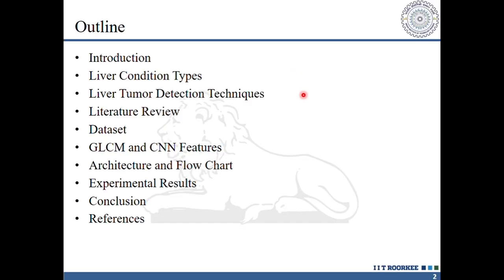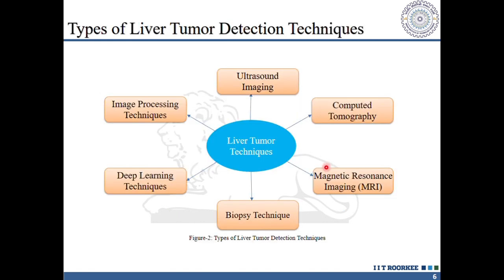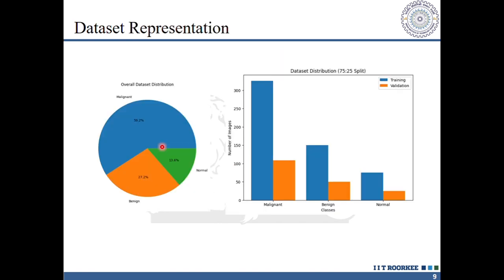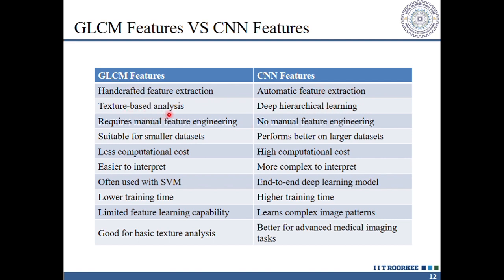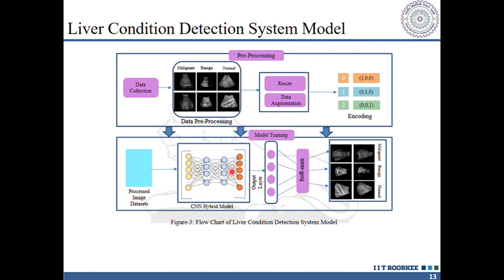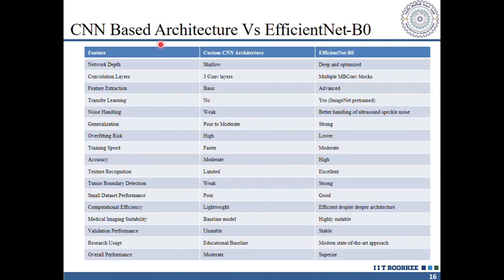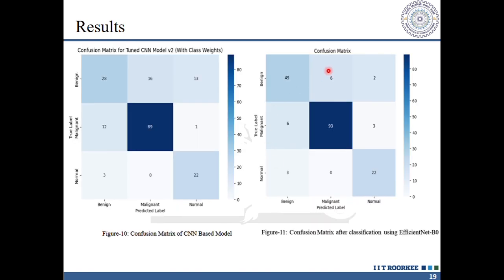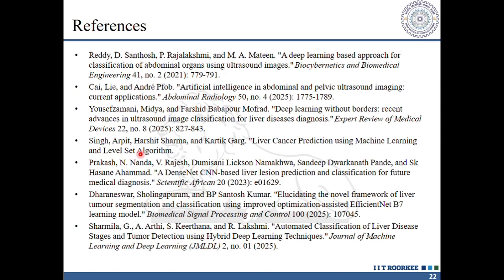Lung Segmentation using AI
Nisha